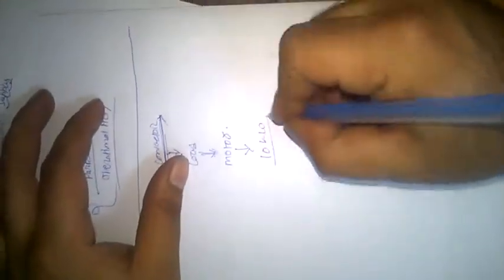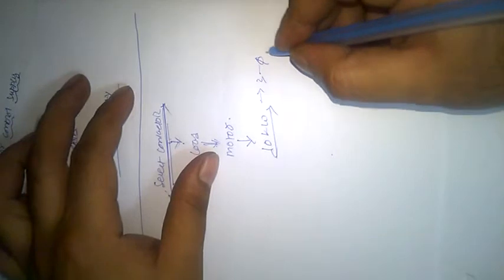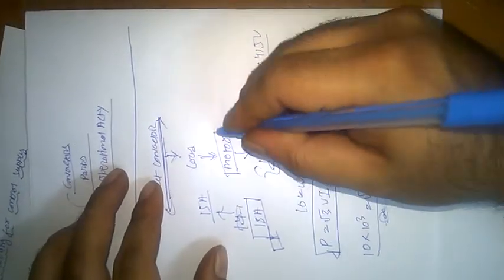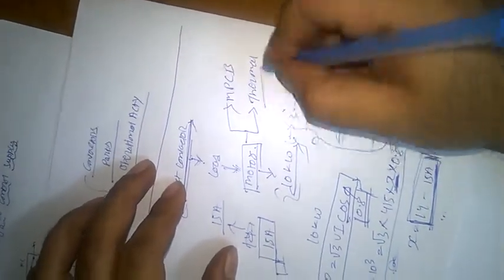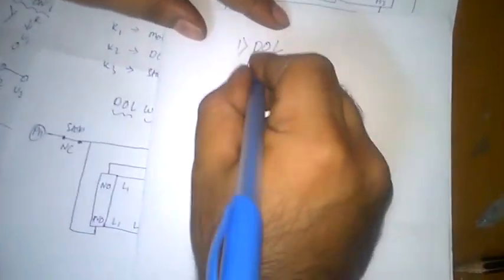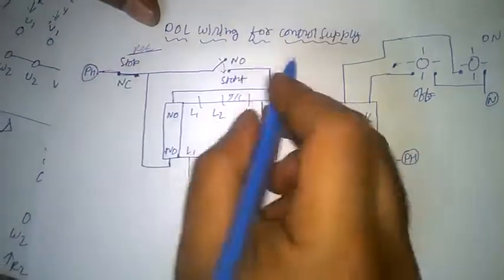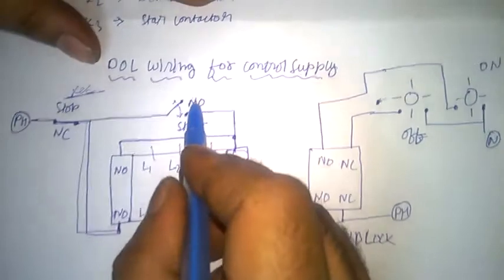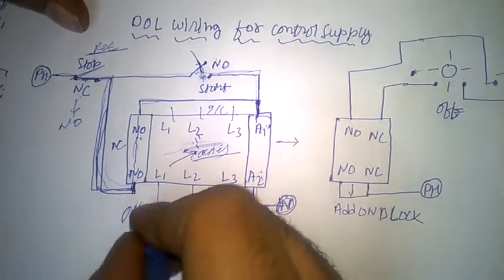Control Wiring for dol starter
Direct on line method of starting control wiring